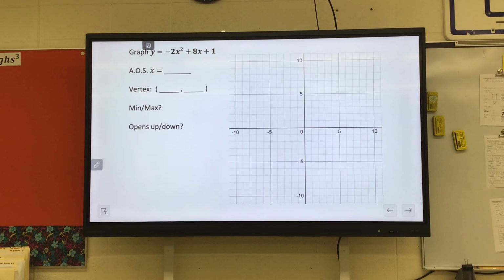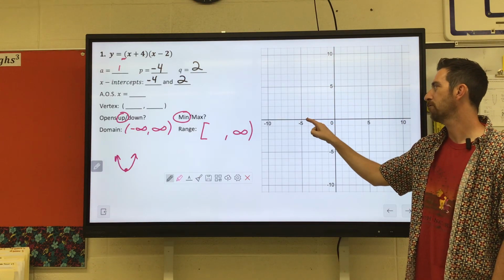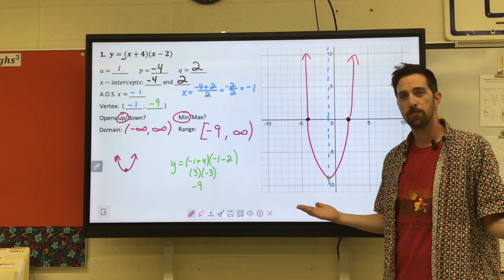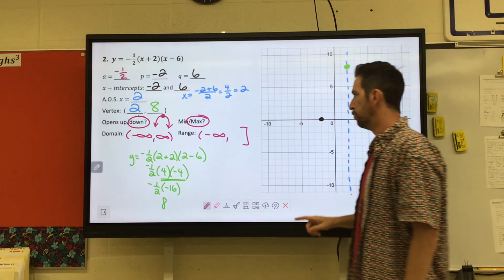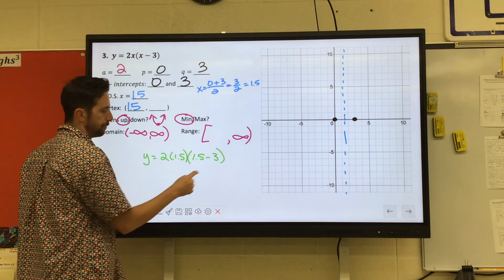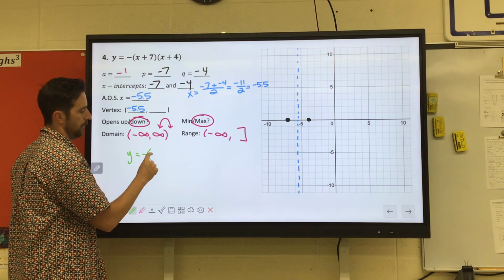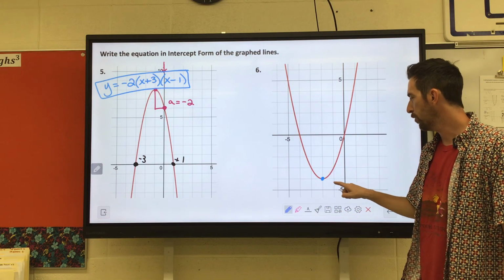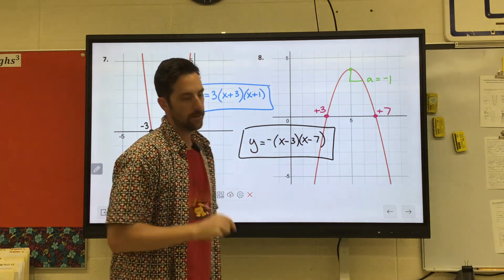A2 Graphing Quadratic Equations in Intercept Form